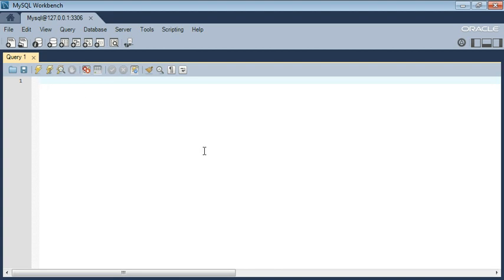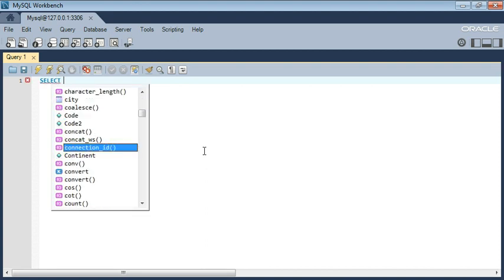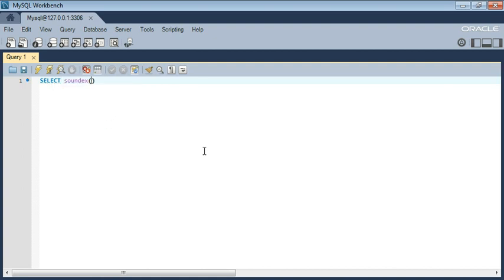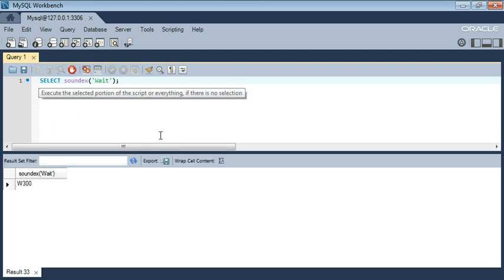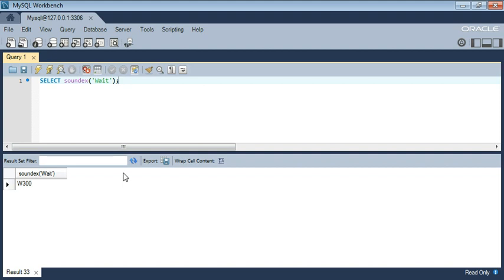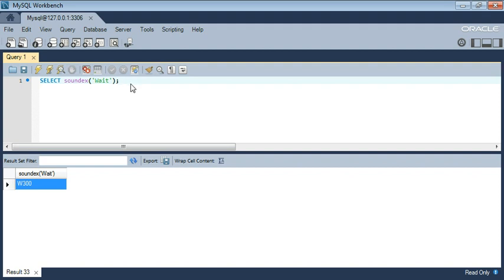MySQL SOUNDEX function to return a value that sounds like the value entered in the parameter